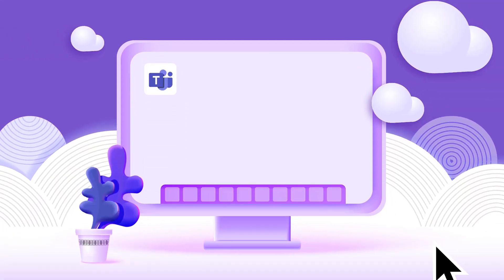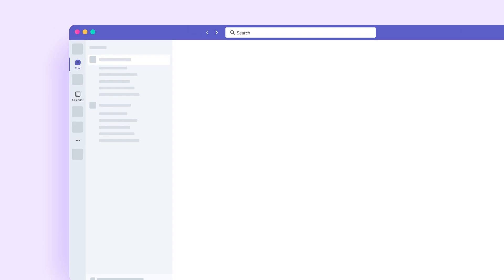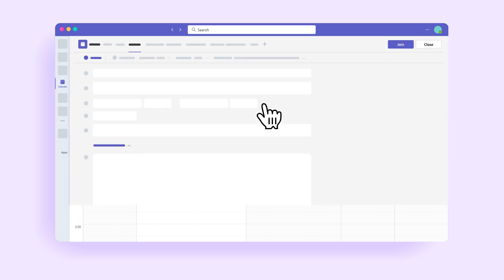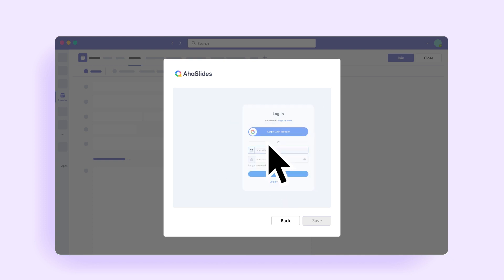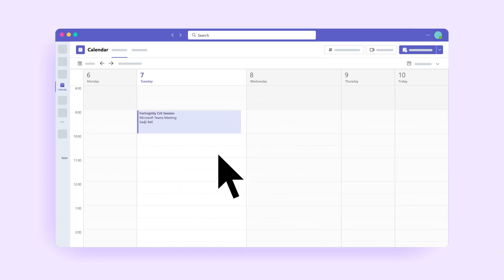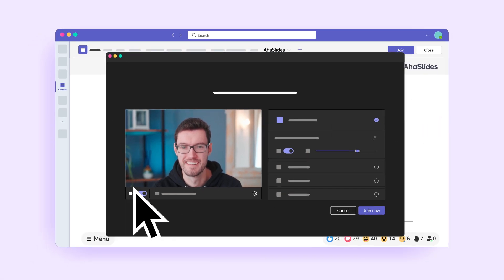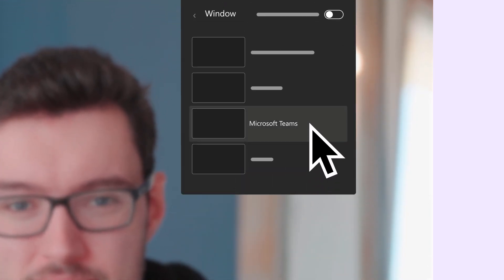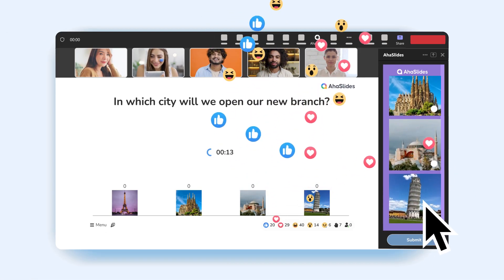[1 min Tutorial] AhaSlides Add-in for Microsoft Teams | AhaSlides x Teams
We’ve Teamed up with Teams 🤜🤛

Now you can embed your AhaSlides presentation into Microsoft Teams for a smoother, more collaborative meeting.

🚦 No tab switching. Host your AhaSlides presentation directly in Teams without the setup hassle.

📵 No extra devices needed. Your participants use the on-screen interface to join and interact.

For live, virtual or hybrid meetings, the AhaSlides app on MS Teams gives your presentations an edge.

AhaSlides turns one-way presentations into two-way conversations. Use polls, word clouds, brainstorms and super fun quizzes directly within your presentation to soar engagement rates in your audience. Each audience member responds to your slides using their phones, contributing to your presentation in a simple, convenient and thrillingly inclusive way.